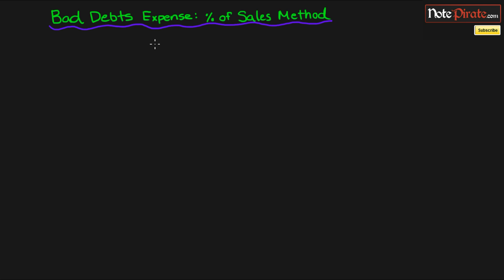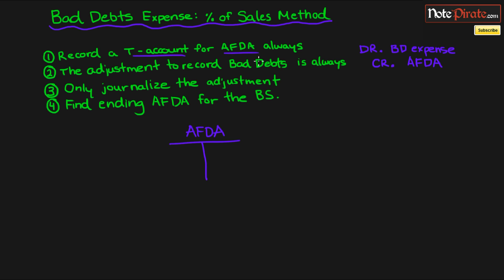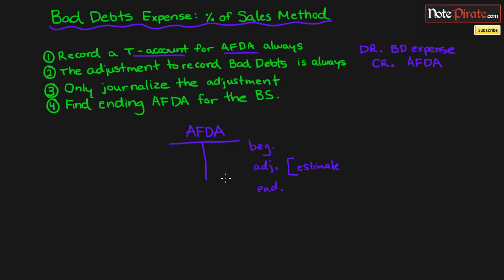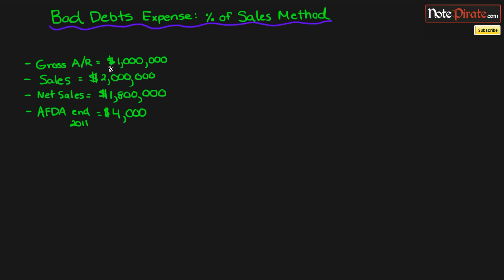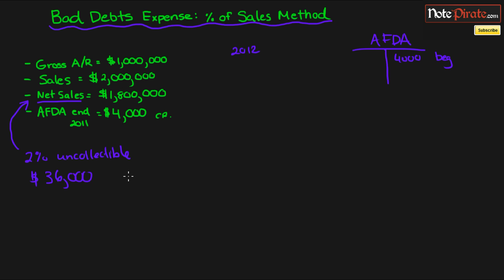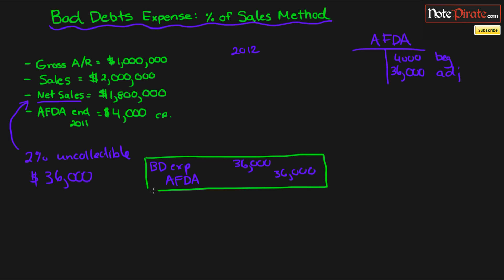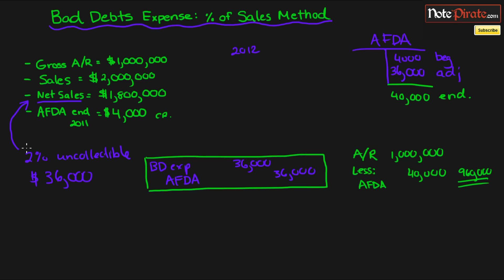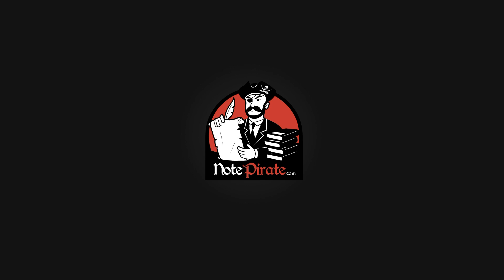Sales Method or Income Approach for Bad Debts Expense (Financial Accounting Tutorial #43)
When I was talking about the allowance method I basically summarized that its use is primarily for debts that might become bad or uncollectible in the near future.  I've shown that the two accounts that we use will be bad debts expense along with allowance for doubtful accounts which is a contra asset account.

The point of this video is to find out the actual numbers of our allowance for doubtful accounts  and then make an estimation/journal entry for the adjustment.  This method uses a percentage of sales revenue and it is the income statement approach.

REMEMBER THAT THE ADJUSTMENT IS THE ESTIMATION JOURNAL ENTRY AND TO USE T ACCOUNTS!